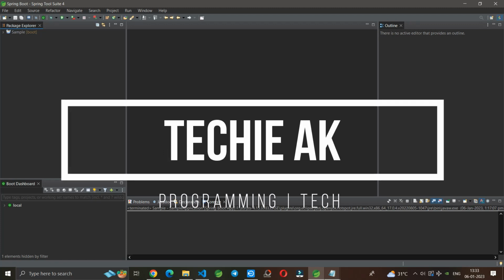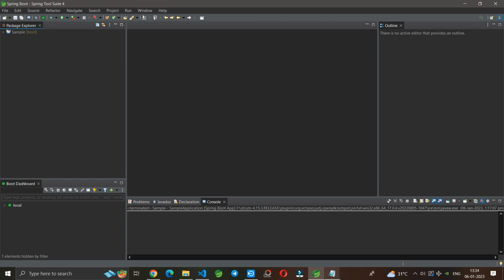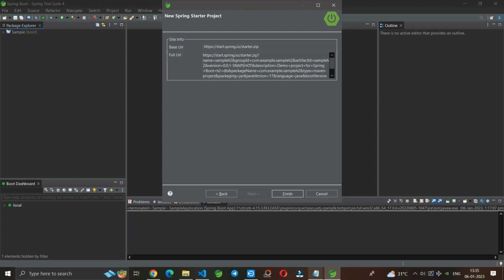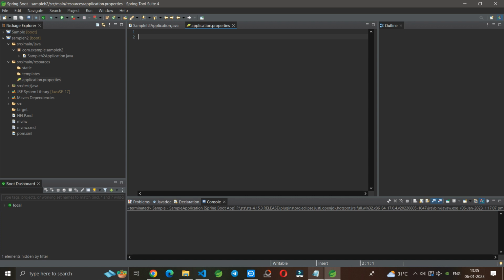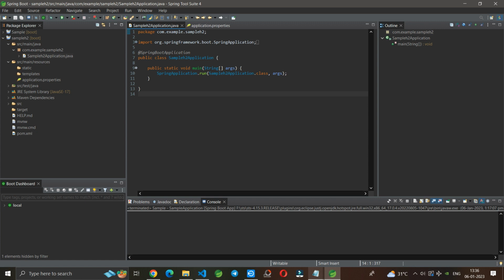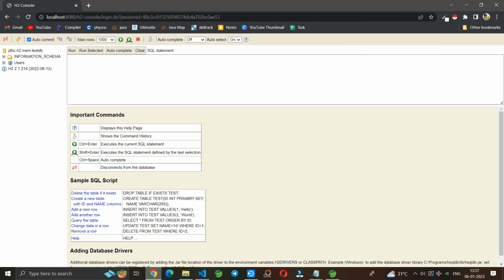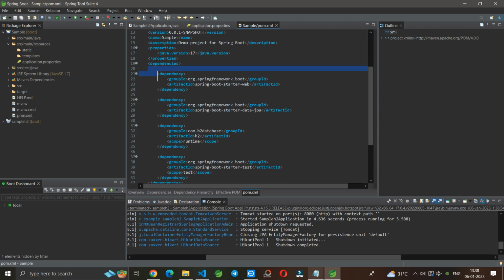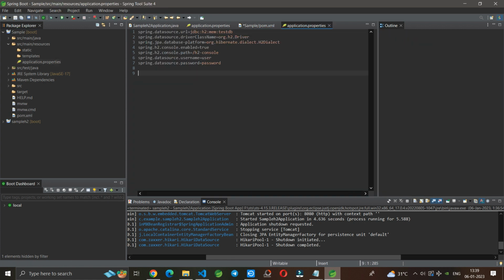Spring Boot With H2 database Configuration - Explained Easily !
In this video I will show you how to configure h2 database with your spring application easily!